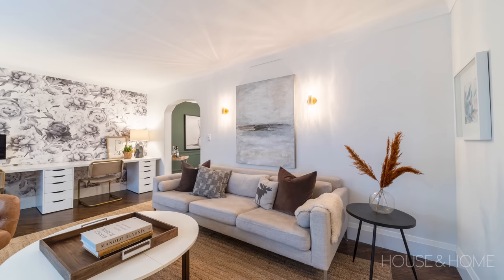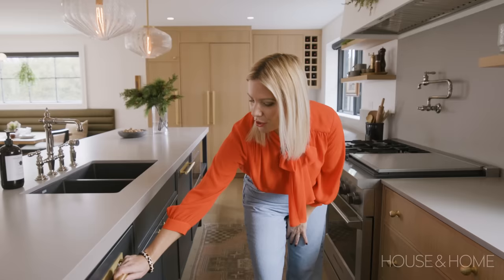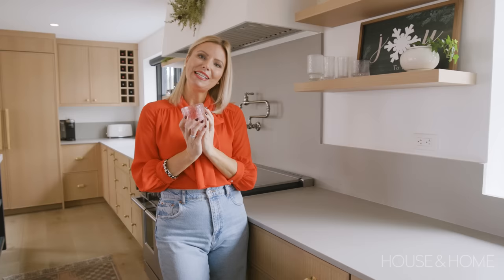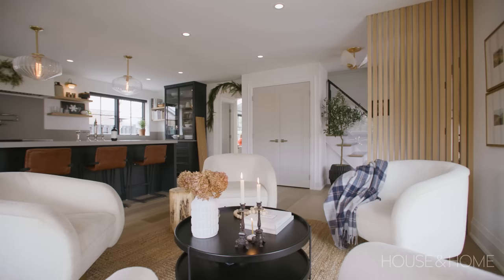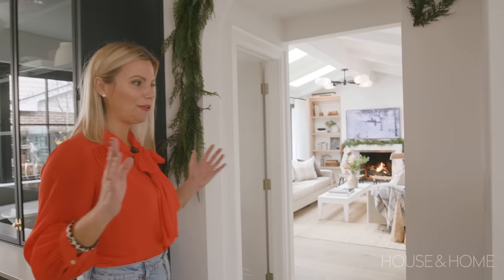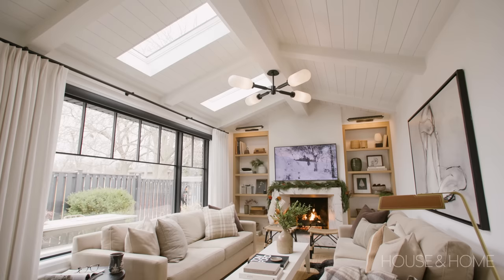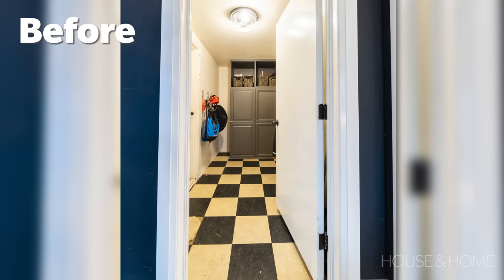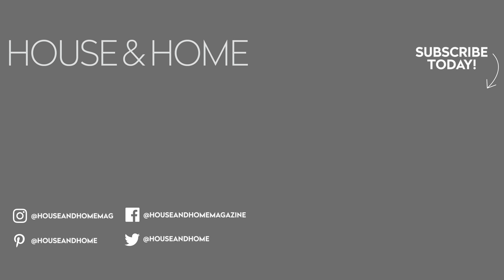Bright Open Concept Family Home Renovation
Designer Karin Bennett @karinbennett9671  proves you don't need a huge footprint for great design, or a great party. She recently renovated her family's 2,000-square-foot home after 15 years, removing walls between the living room, dining room and kitchen to make one large open-concept space perfect for entertaining. Karin swapped a dedicated dining room for a built-in banquette and table, and four stools at the 12-foot-long island. The comfy living room area is set with four swivelling tub chairs, while a black hutch in the kitchen keeps party essentials nearby. The adjoining family room was made airy with a new vaulted ceiling and gas insert fireplace, while the mudroom now doubles as a pantry.